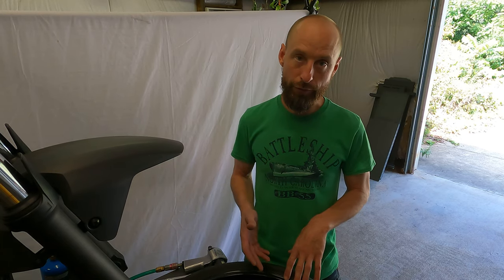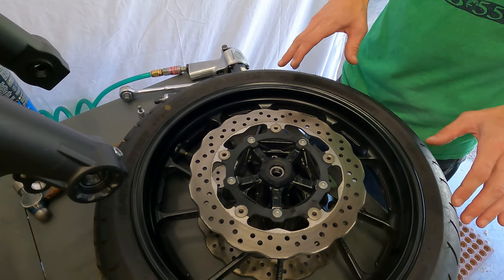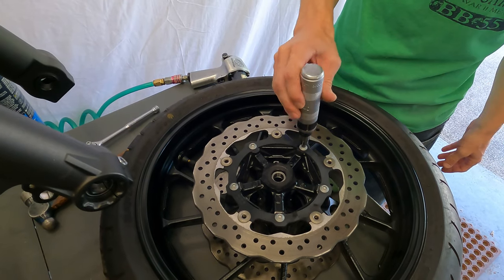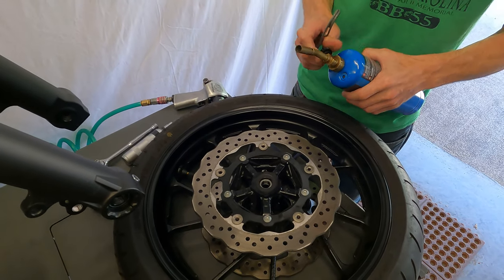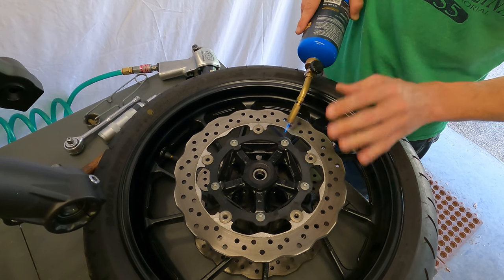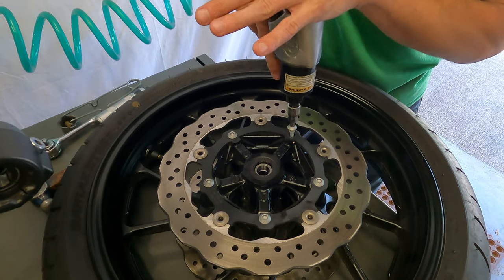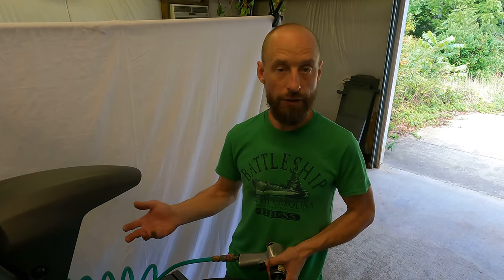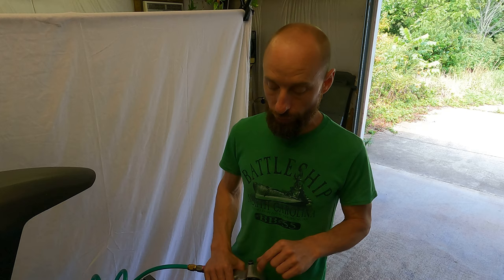Removing Motorcycle Brake Rotor Bolts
Some tips to make brake rotor bolt removal an easy experience. for more information and access to our library of repair manuals!